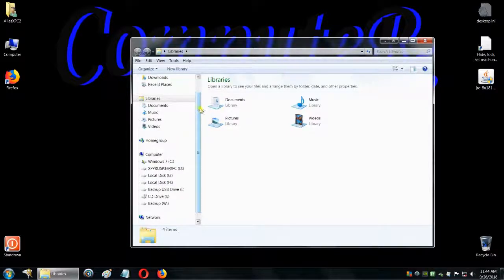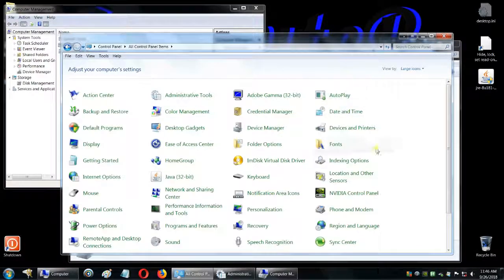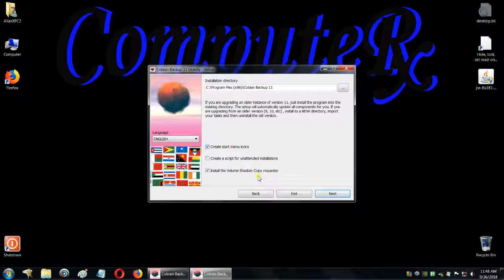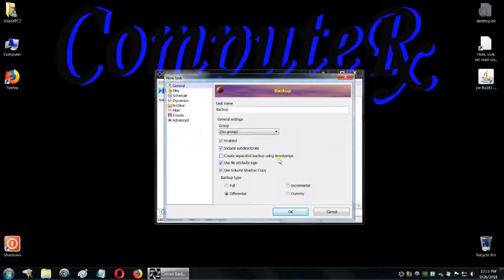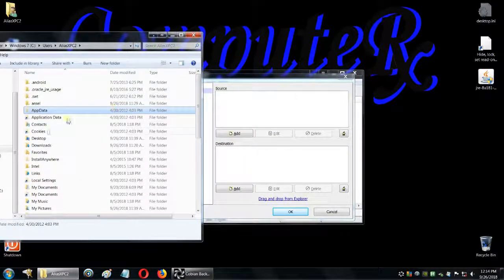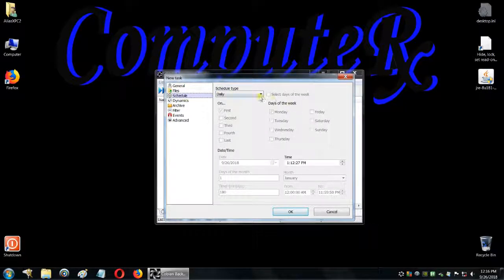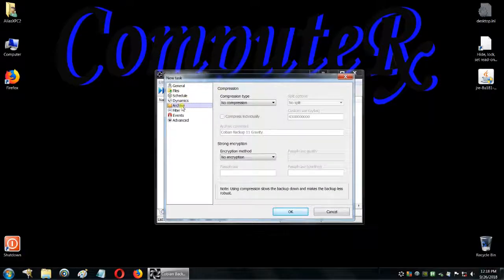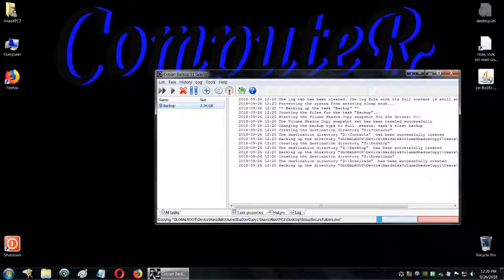Setting up Cobian Backup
Setting up Cobian Backup #1